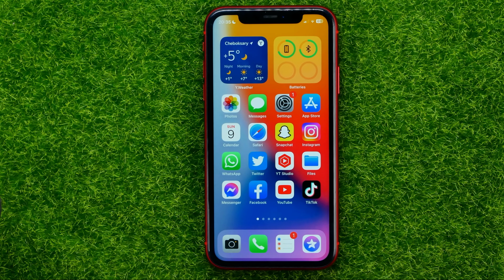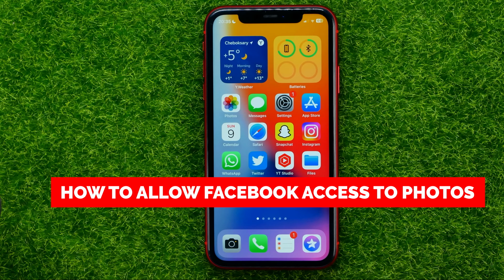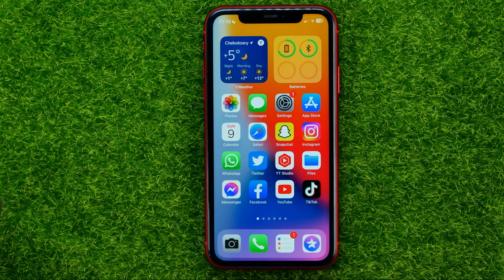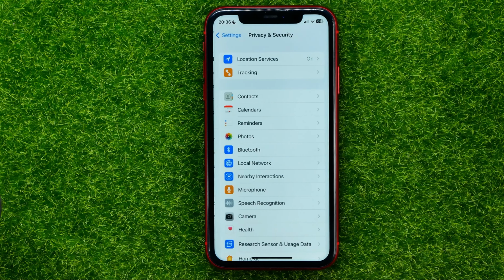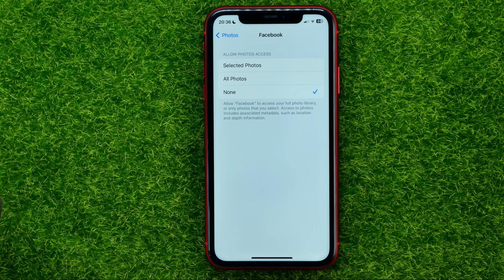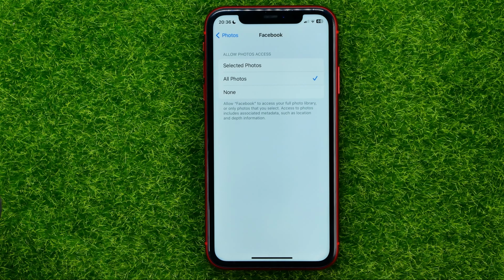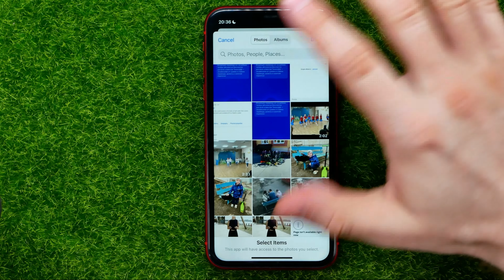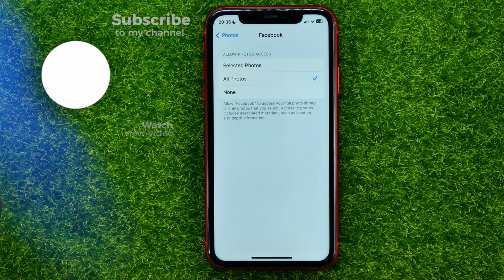How to Allow Facebook Access to Photos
If you are looking for a video about how to allow facebook access to photos, here it is!
In this video I will show you how to allow access to photos on iphone. Be sure to watch the video to the very end.

00:00 - Intro
00:25 - How to allow facebook access to photos